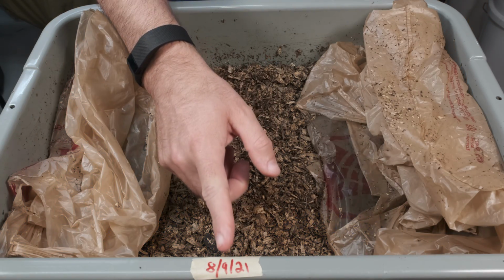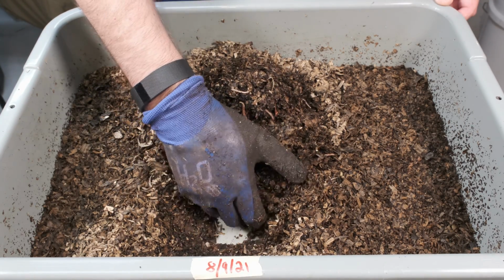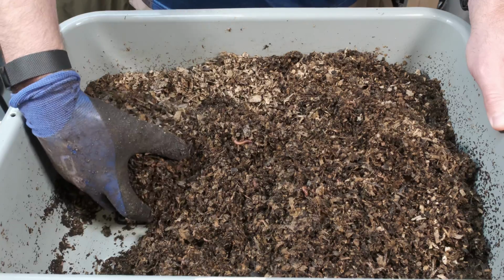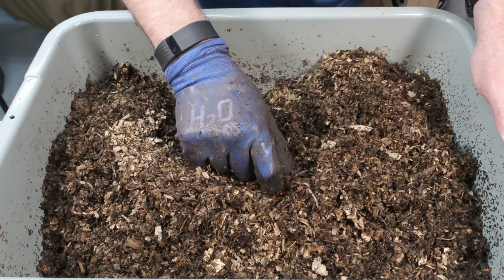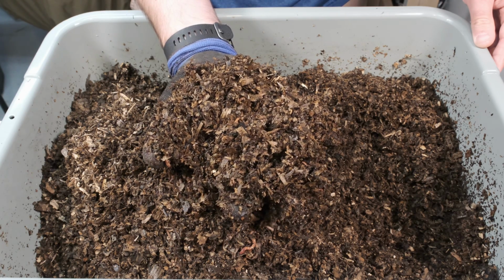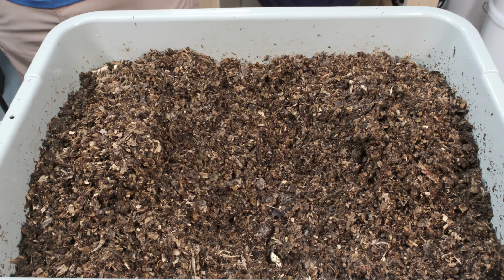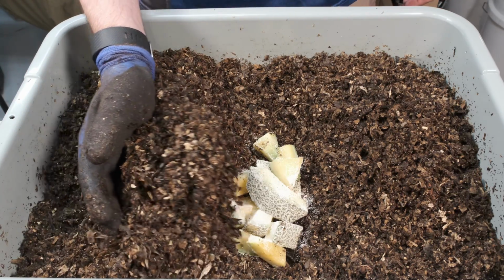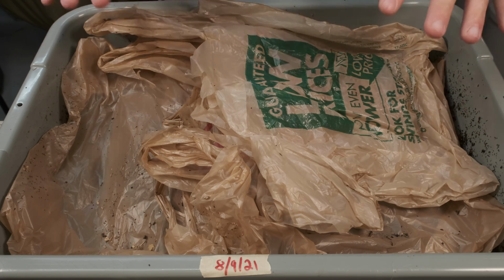Pine Shavings Bin Drying Out 8/23/2021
After removing the bags from the center it seems the shavings are drying out and you can really see how they are holding together much better than other bedding materials.  I'm beginning to wonder how long it will actually take for the pine shavings to actually become castings or if something else is needed to help this process along?

Fruit Fly Killers/Preventers
◾POWBUZZ Bug Zapper
Mosquito Dunks
Sticky Fly Trap
Bug Zapper Bulb
Mosquito Bits Bti
Diatomaceous Earth Food Grade
Worm Bin Items
Bus Boy Tub
Pine Shavings
Blue Tarp
10 Gallon Tote (Brute version)
Waterproof gloves
Chapin Sprayer
KN95 Masks
Folding Utility Knife
100 Pack Utility Knife Blades
Bokashi Items
Bokashi Brother Bran
5 Gallon Bucket and Gamma Seal Lid
Worm Bag Systems

My Gear
Canon EOS 90D
Canon EF-S 24mm f/2.8 STM Lens
Panasonic 4k Camcorder
GoPro Hero 8 Black
GEEKOTO Tripd
Neewer Advanced 660 LED Studio Lighting
Davinci Resolve